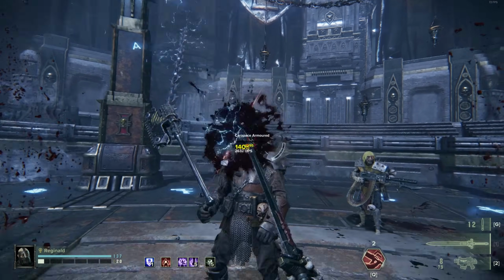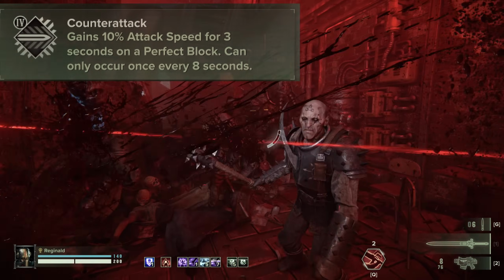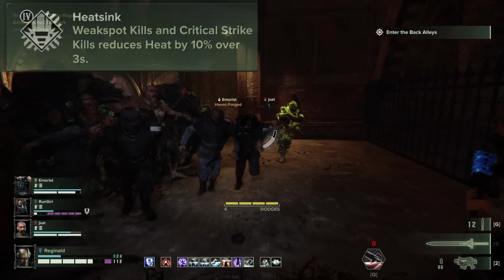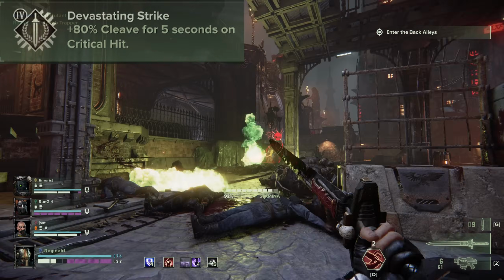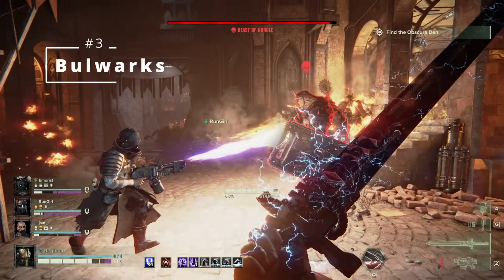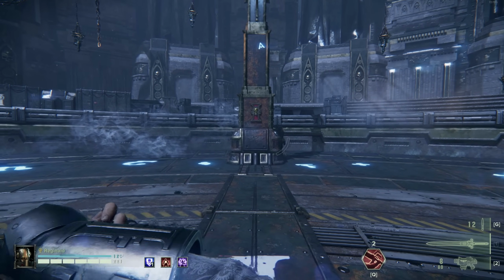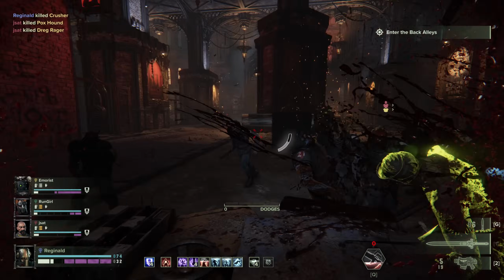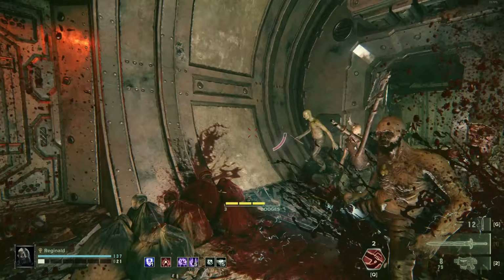The Relic Blades | Darktide Tutorial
They're here.
Are they fun? Yes.
Are they good? Yes.
Patch day is December 3rd. You get a fully featured tutorial one day early to slake your thirst for deep knowledge on the Zealot's 2 handed relic blade power swords. Come back Tuesday because I'm streaming Darktide all day. Moreover there's tutorials for all the weapons today. See you in 30 with the Psyker Force Swords and then the Ogryn Heavy Stubbers after that.

Oh, and after some review I'm thinking Wrath might be really important over Cranial Grounding in Havoc difficulty 30+ especially with Mobian 21st modifier.

Timestamps:
00:00 Fun Bit and Showcase
00:34 Intro
00:54 Weapon marks
00:56 Purpose in kit
01:16 Basics
01:54 Stats breakdown
02:24 Blessings pool
02:49 Build recommendations
03:01 Perks
03:57 Blessings
08:37 Weapon rankings and Data
11:02 Mark comparisons
13:17 Tips & Tricks
14:26 Swing Patterns
14:36 MK10 Patterns
16:56 Key Combos MK10
18:02 MK2 Patterns
19:57 Key Combos MK2
21:06 Outro

Here's the thing about this game. Its not space marine 2, its not helldivers 2, its closer to Mordhou or Chivalry 2 or even street fighter than it is to more typical horde shooters like Left4Dead2. Its a game full of melee combos and precision dodges, nestled inside a horde shooter. That entire sentence was just clever SEO optimization. Everything I said is true though.